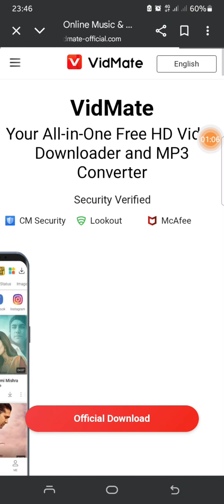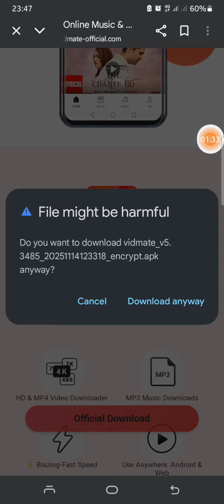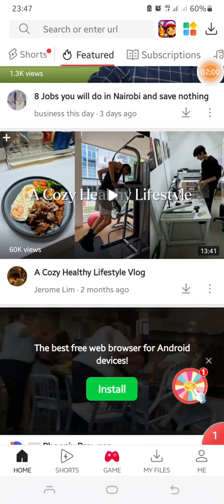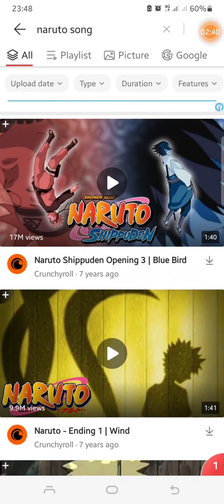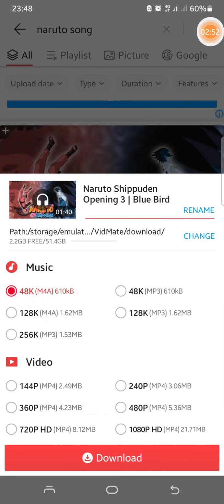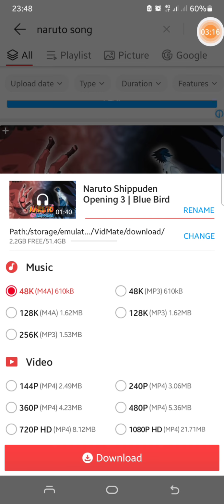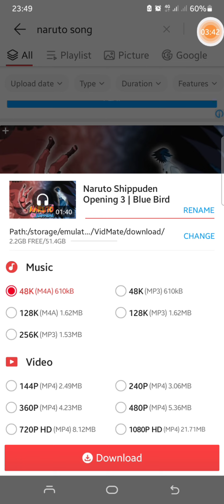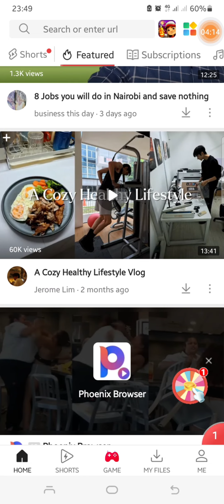How to easily Download YouTube videos on mobile phones